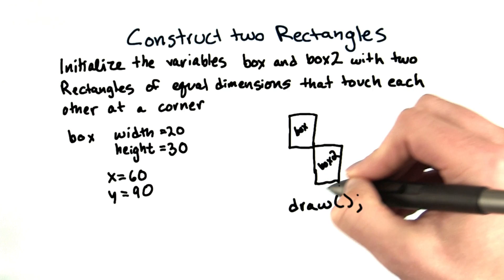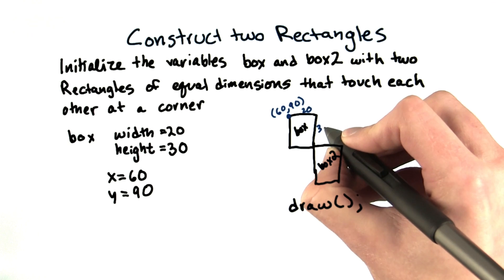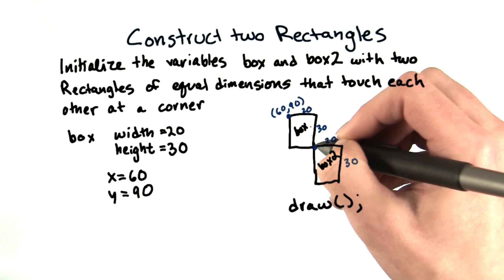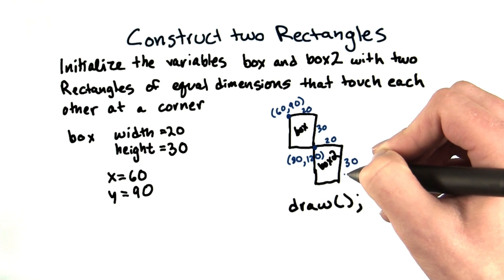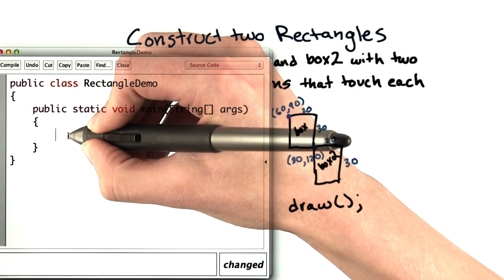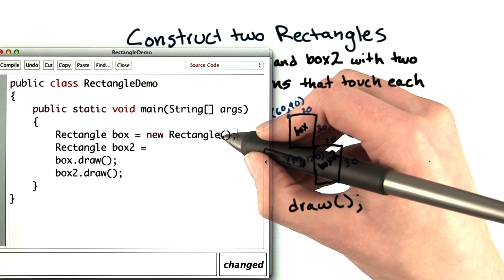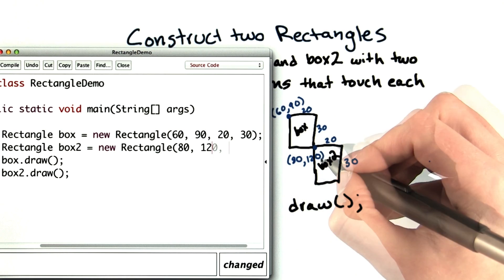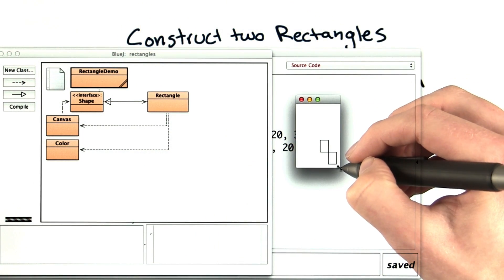Constructing Rectangles - Intro to Java Programming